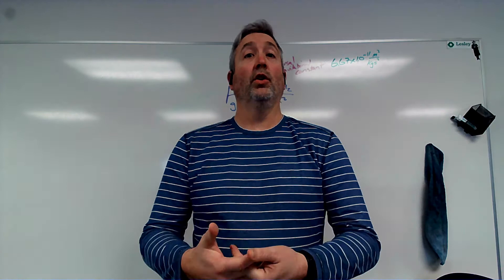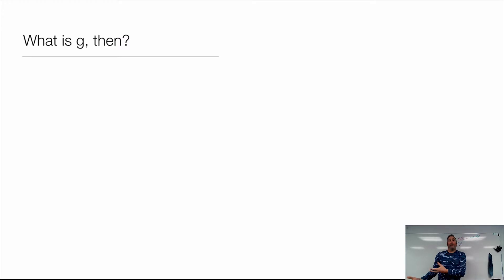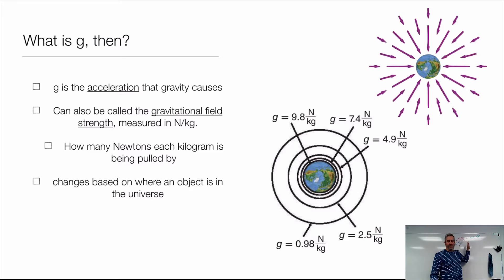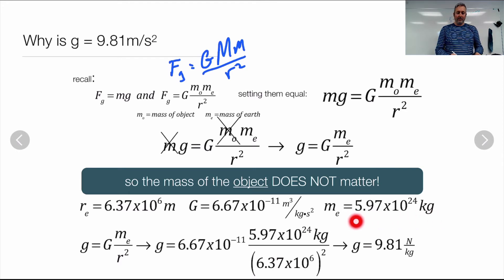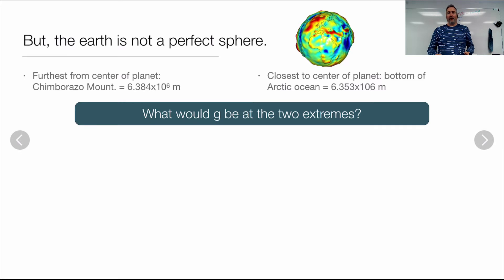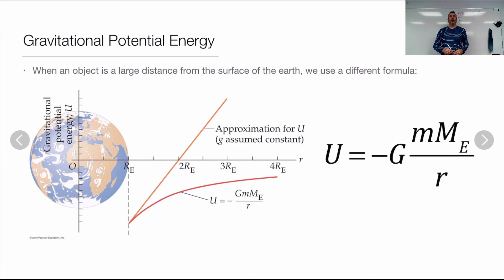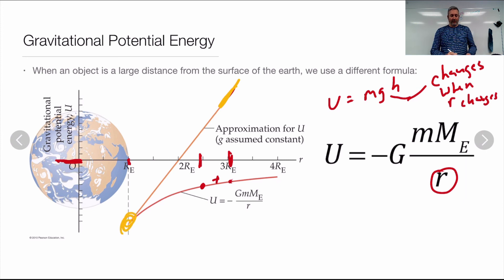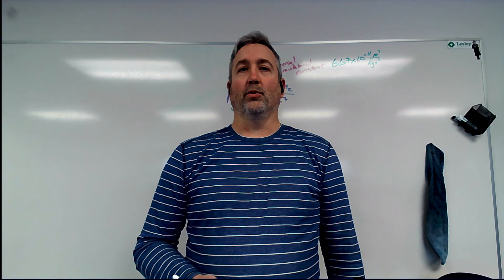Gravitational Field and Potential Energy